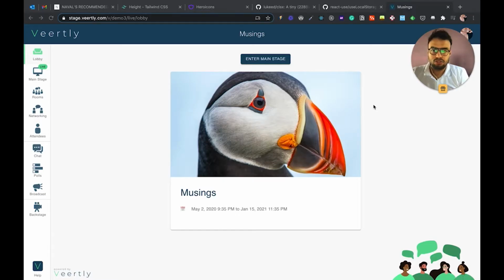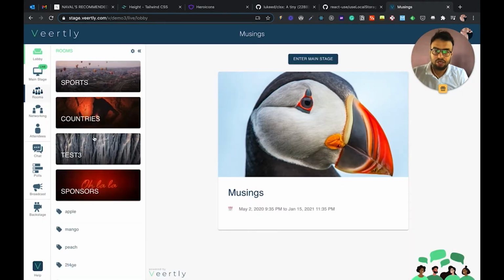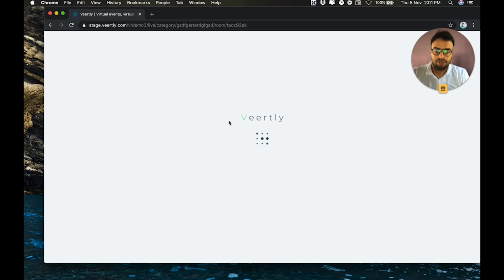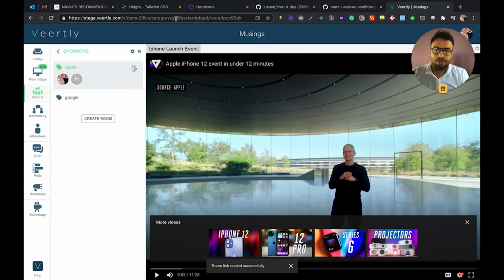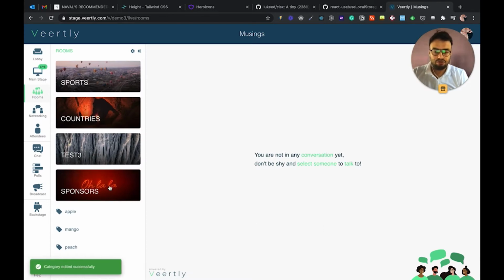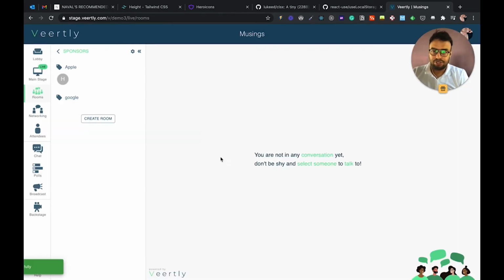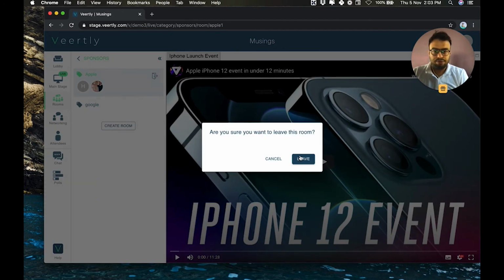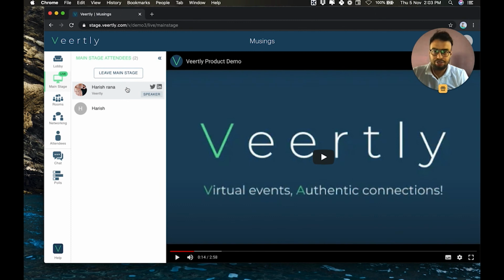Direct room links (Veertly Tutorial)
Veertly is well-known for its unlimited possibilities to create (break-out) rooms, sponsor booths and embed amazing apps into these rooms. This new feature allows you to send your attendees directly to a specific event area or room. You can even customize the URL for each room.

Get in touch with us now to host your next virtual conference, event or workshop